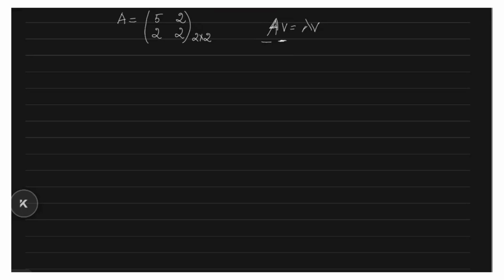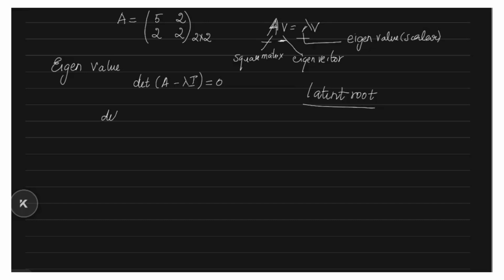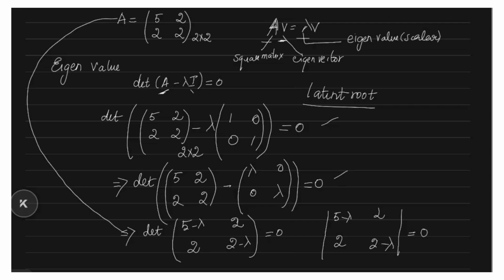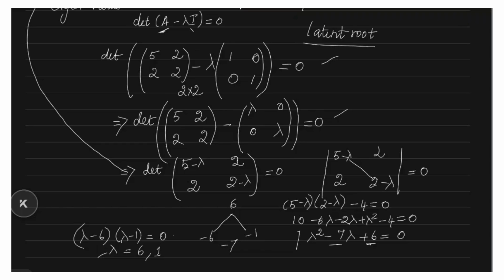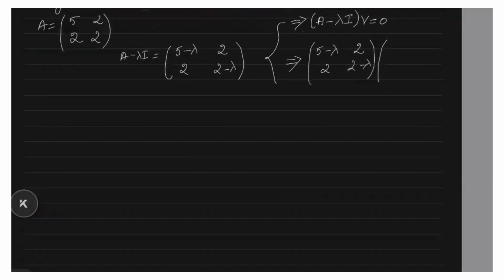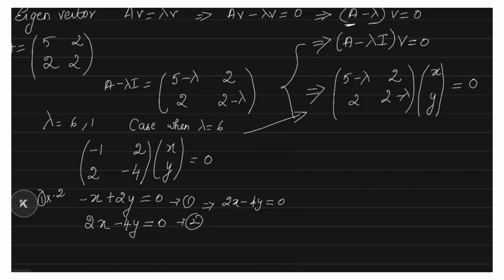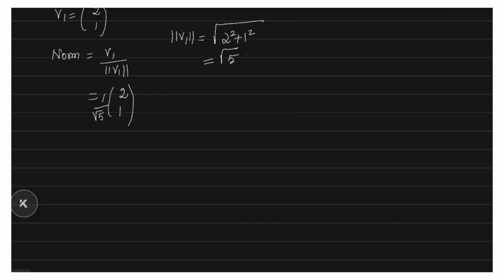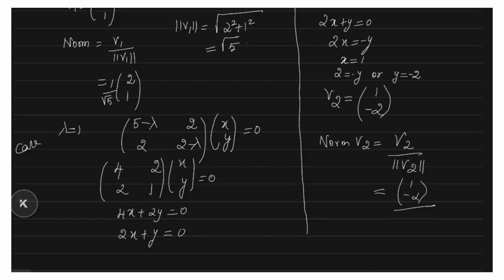Eigen values and Eigen vectors